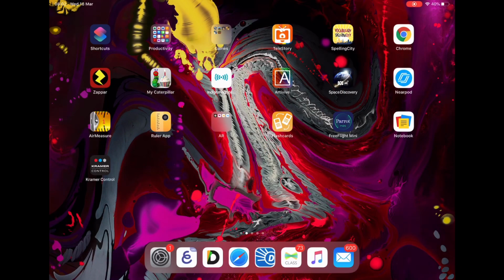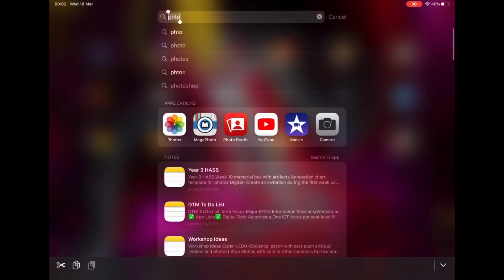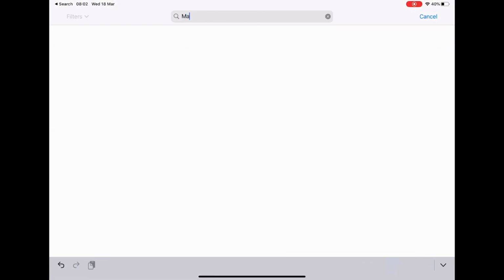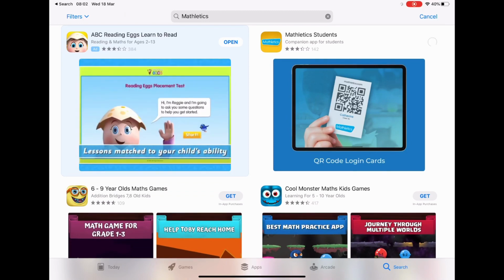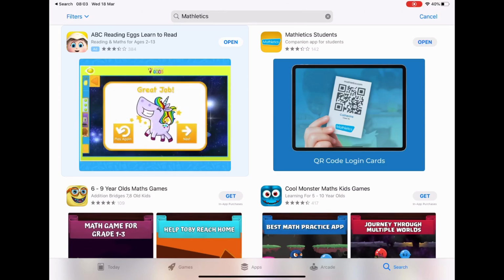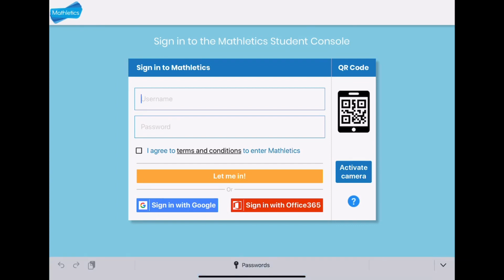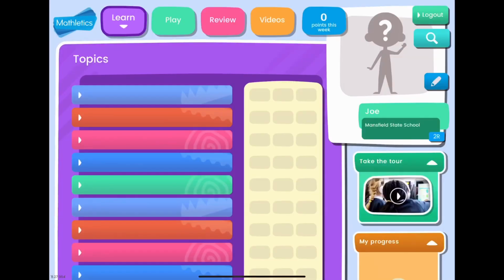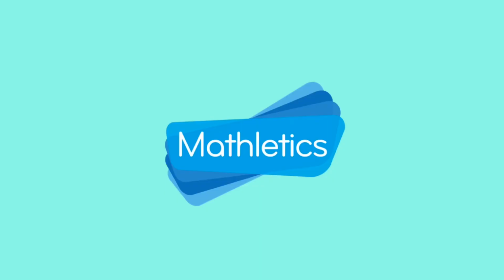How to login to Mathletics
This video shows you how to login to Mathletics.